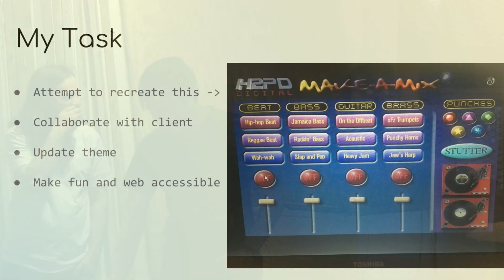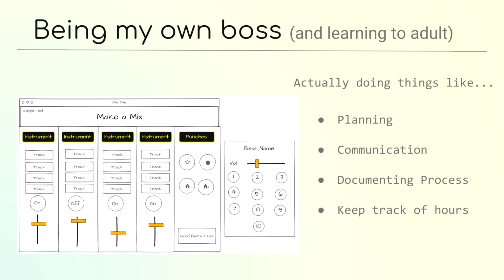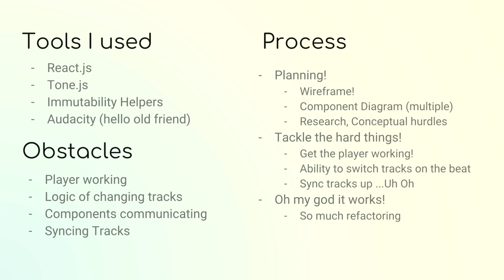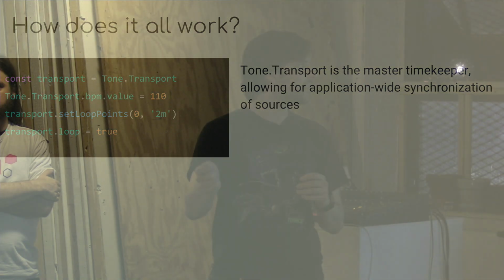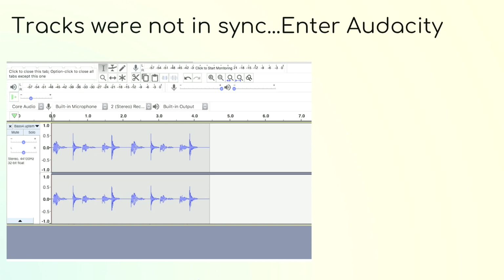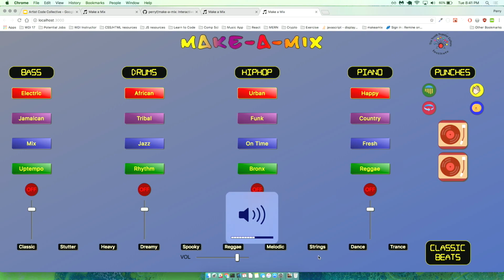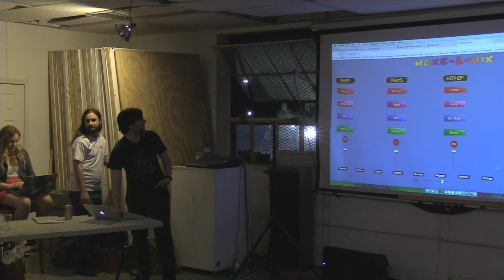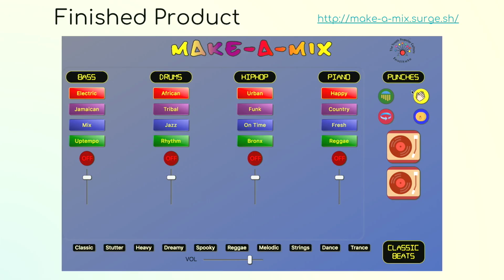Make a Mix: Learning How to be Creative as a Career by Perry Fustero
Perry Fustero, instructor at General Assembly, presents at Art + Code Collective.